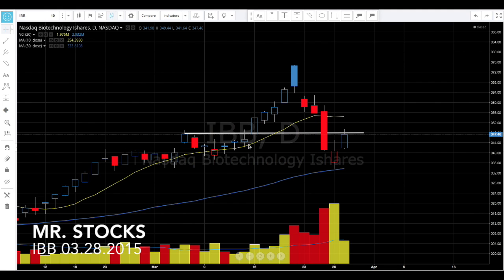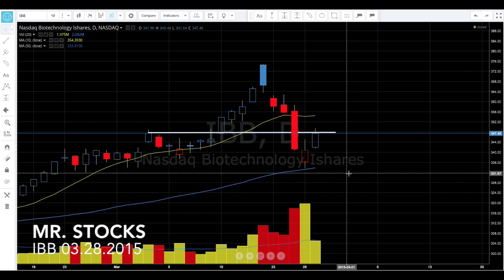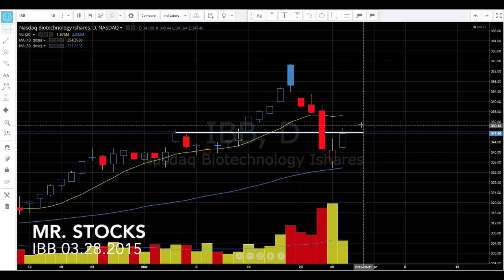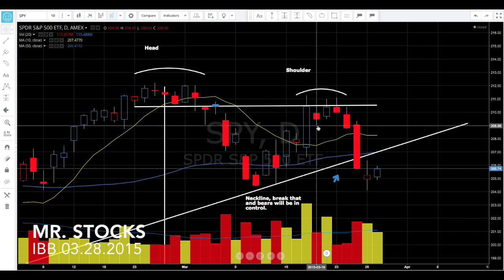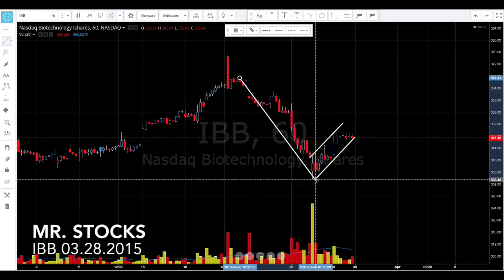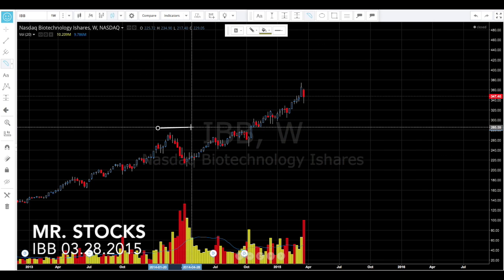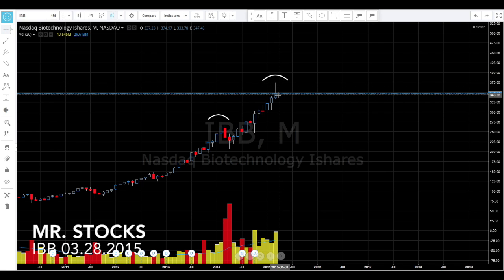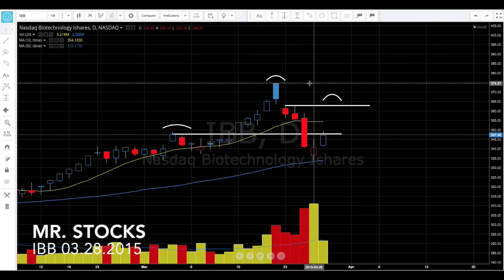(IBB) Nasdaq Biotechnology ETF Market Chart Technical Analysis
Take an in depth look at the current chart for the IBB ETF